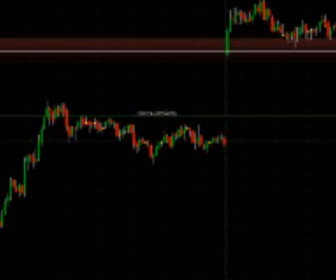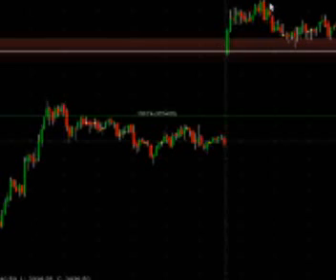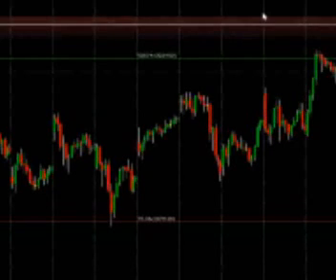gap up when day trading the s and p 500 index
when trading a gap up in the emini s and p this may help you to understand some basics.